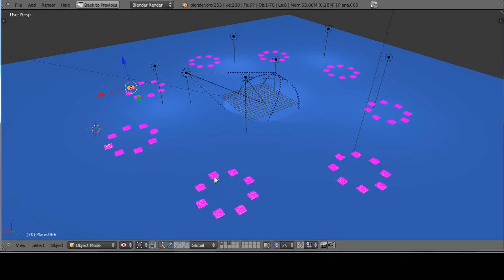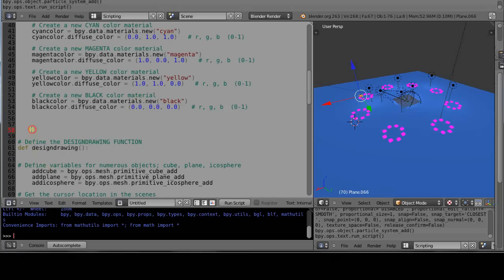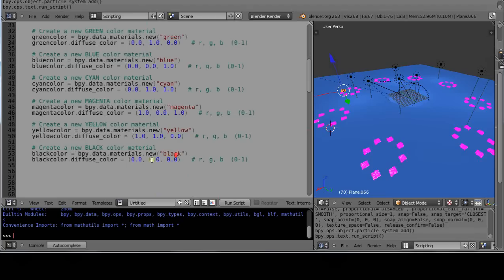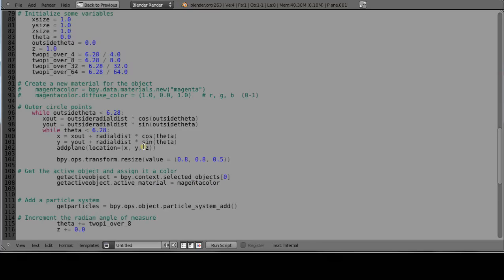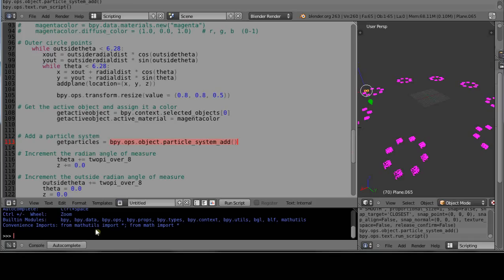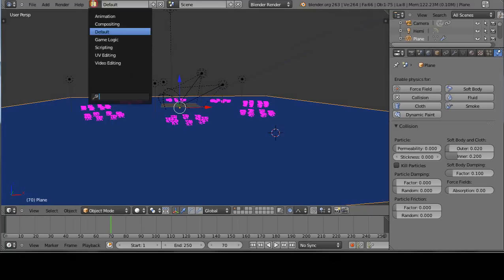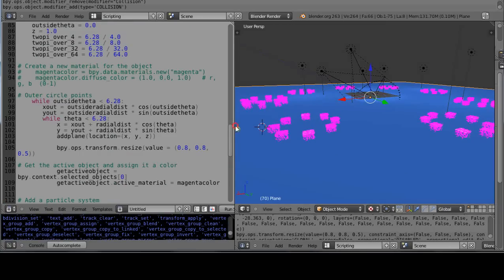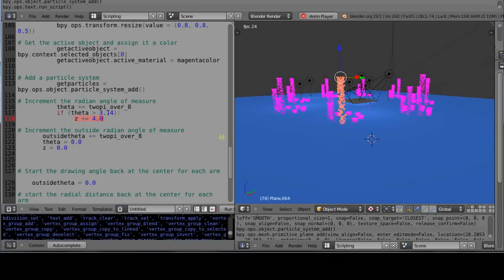Blender 2.63a Tutorial - Basic Python Programming - Part 5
Part 5 of the Basic Python Programming tutorial for new and intermediate Blender users.